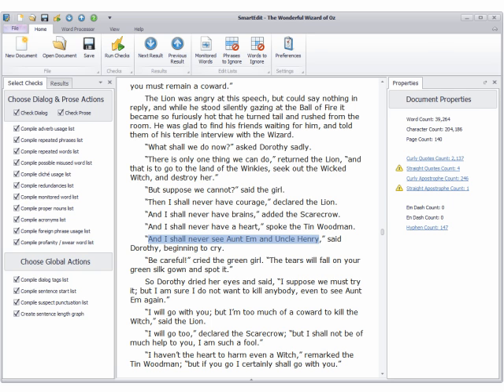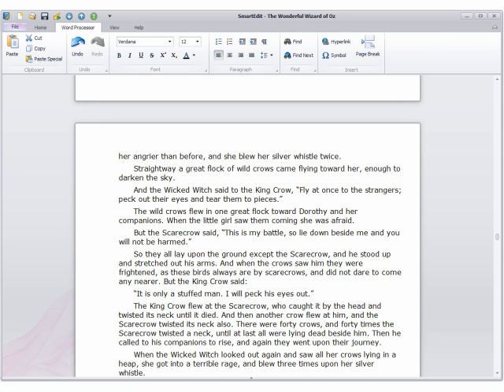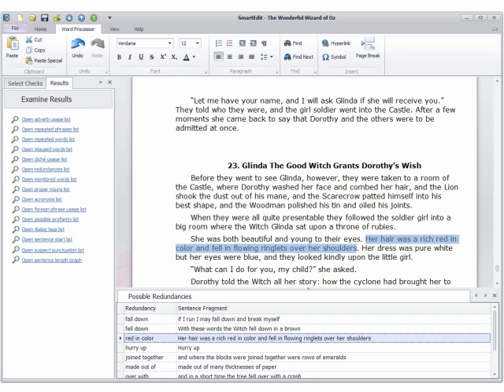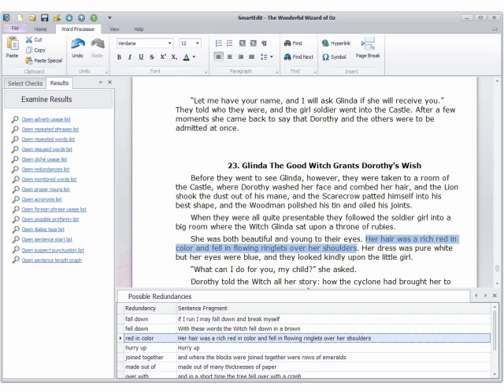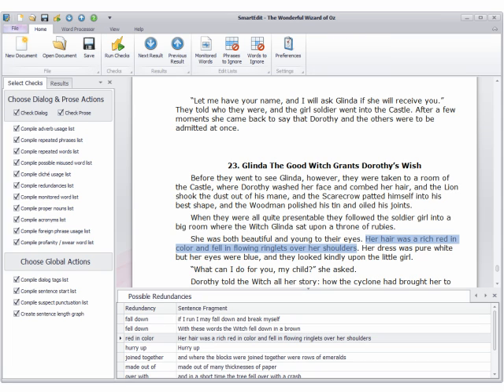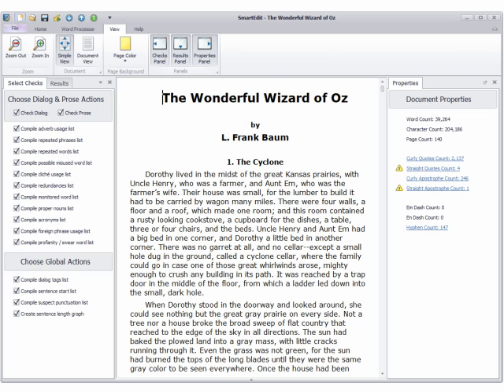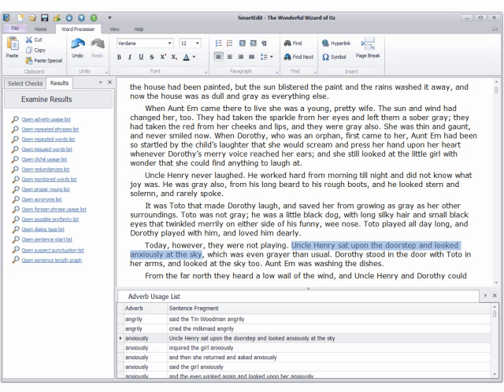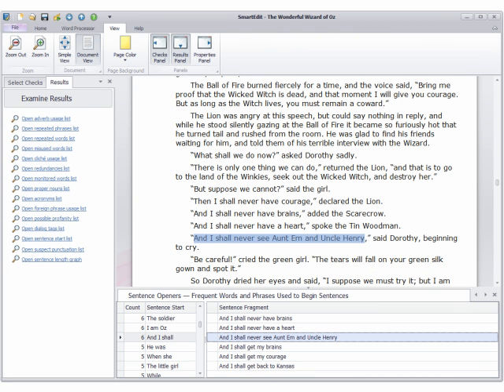SmartEdit Version 3